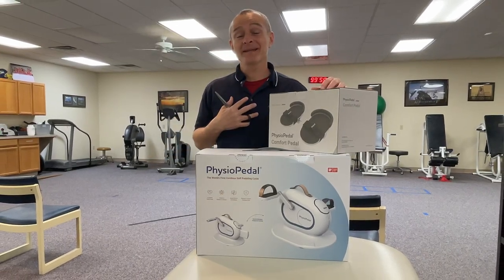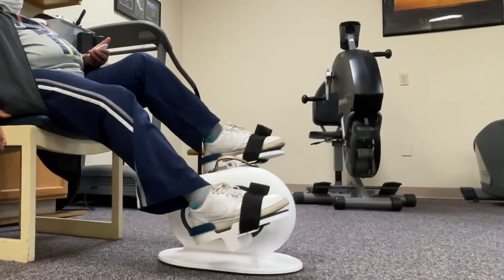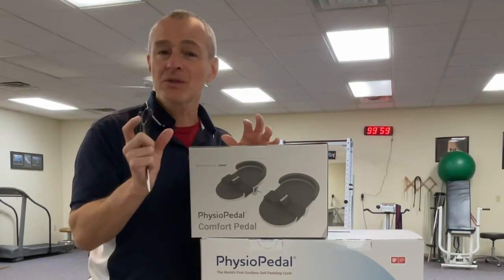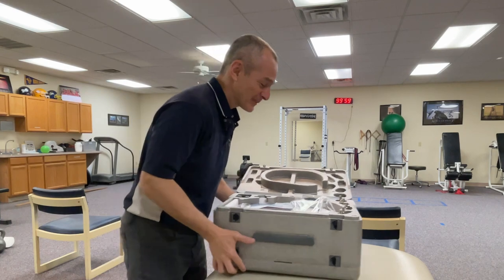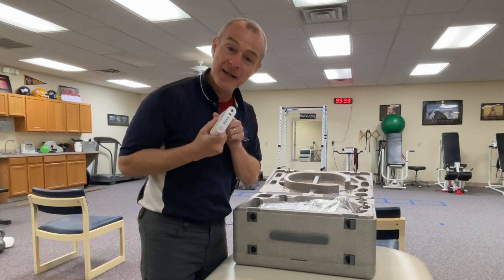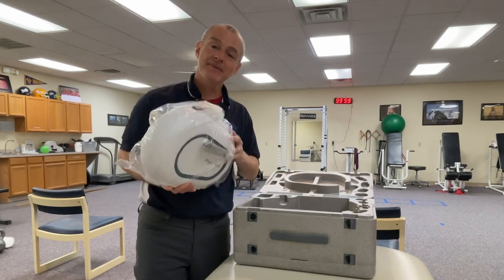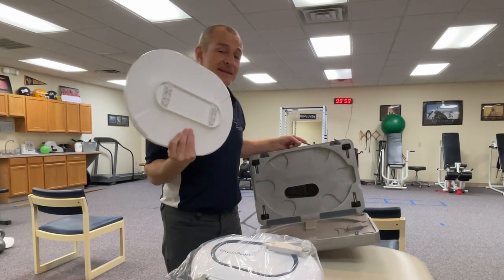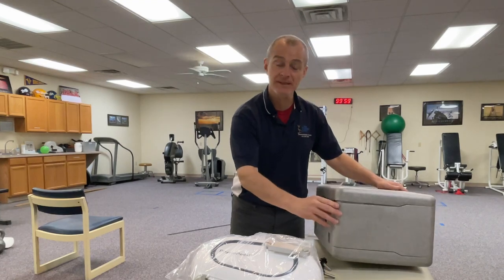PhysioPedal Motorized Exerciser (Unboxing) Pedals and Handles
5900 Long Meadow Dr
Middletown, OH 45005